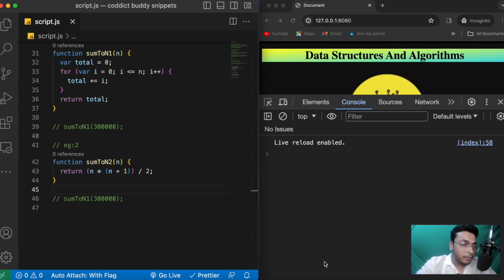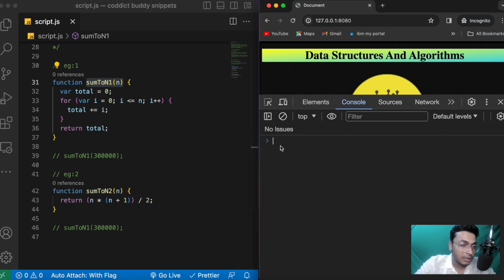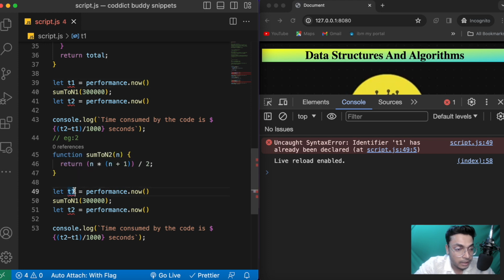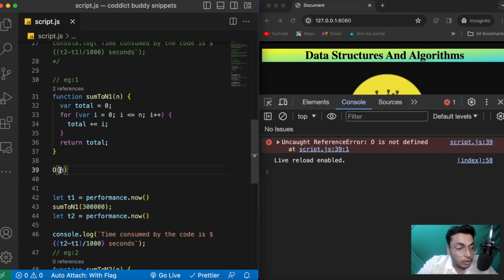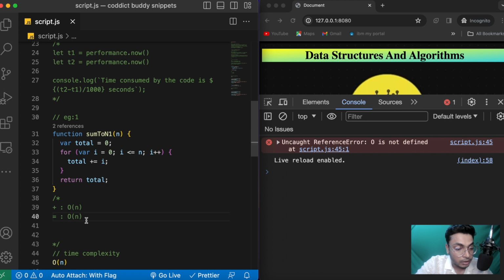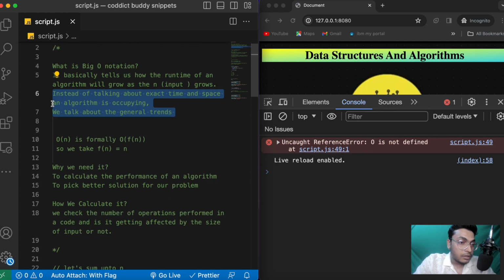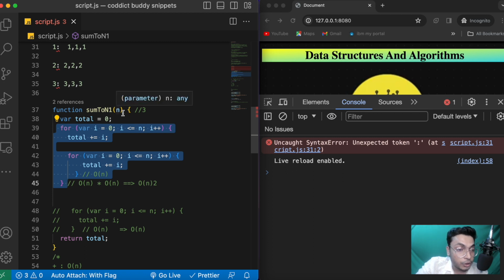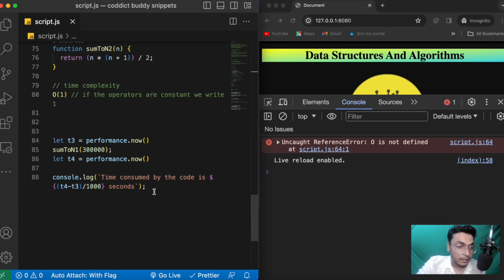Big O notation and time complexity , What it does how we calculate it ? let check how it works in js